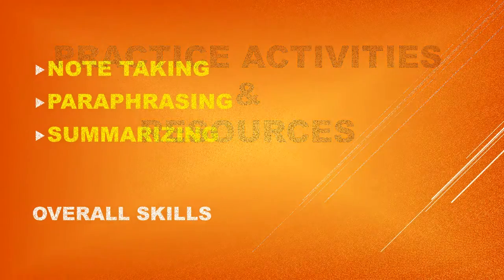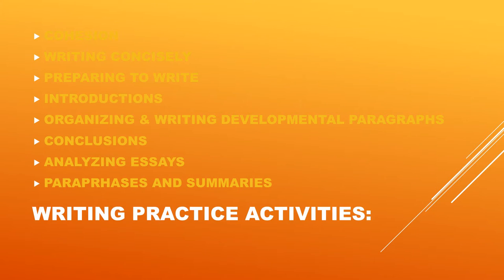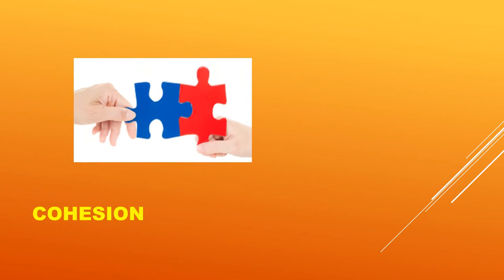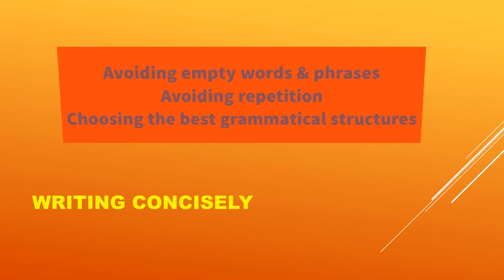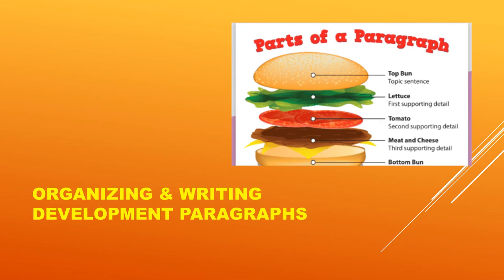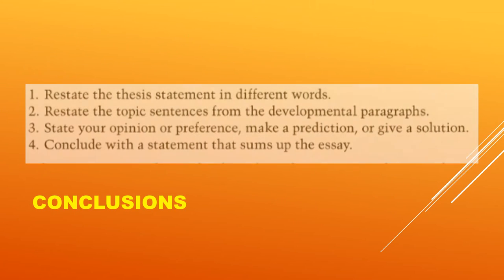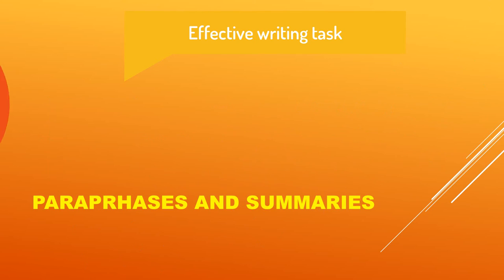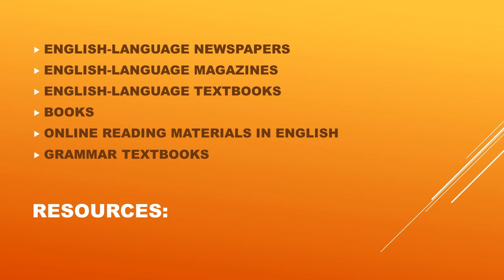Ingles Corporativo-Writing Practice Activities and Resources